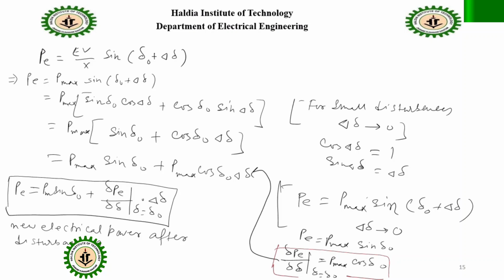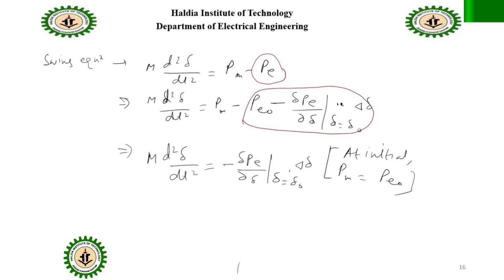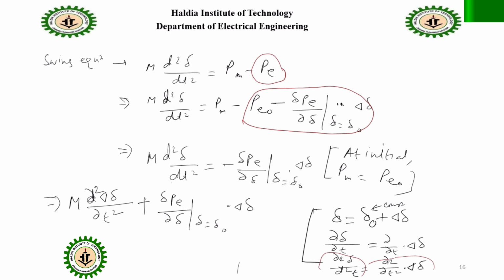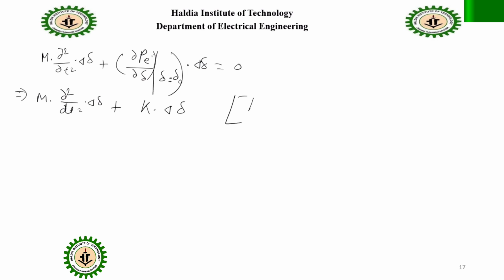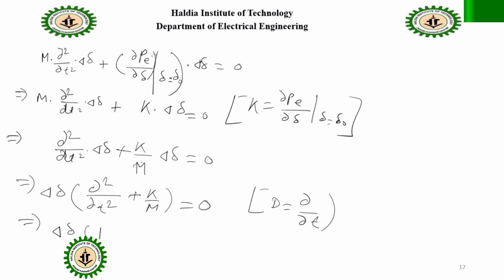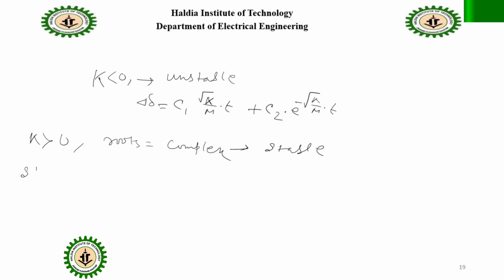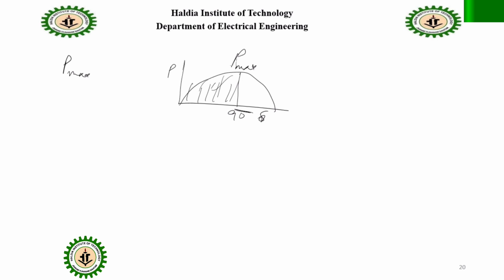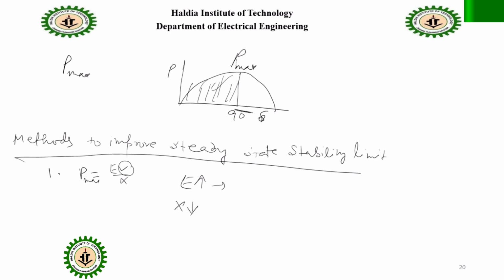Power system Stability[Part-4]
Dr. Sunanda Hazra(EE)